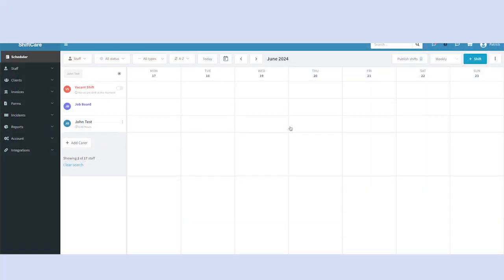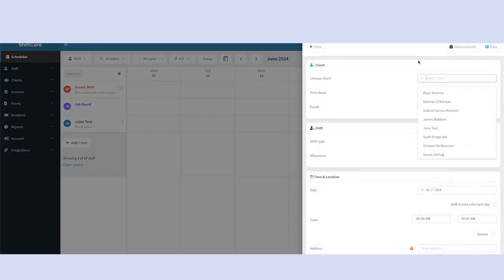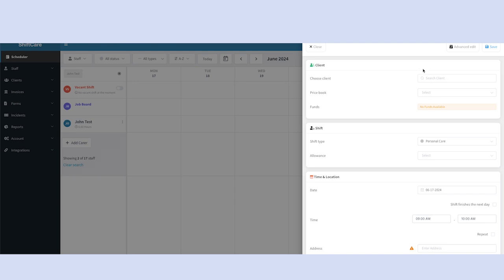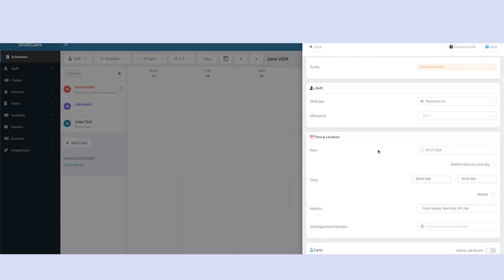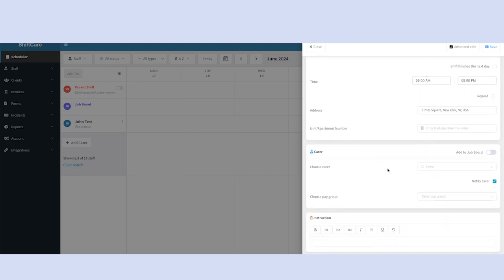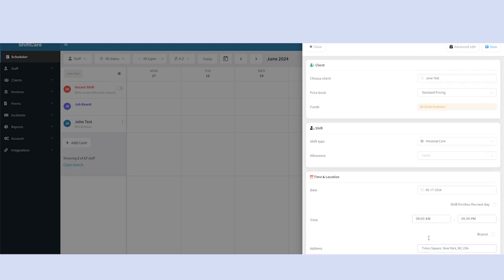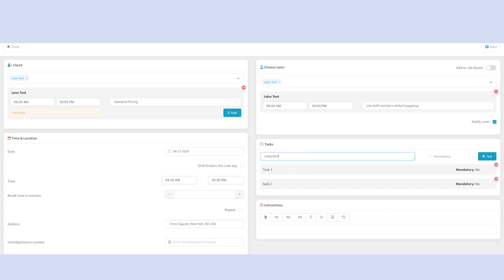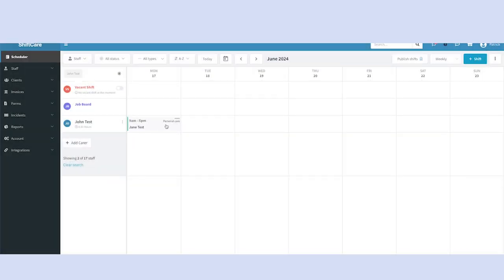Creating a Shift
Here is how to create a single standalone shift in the Scheduler.